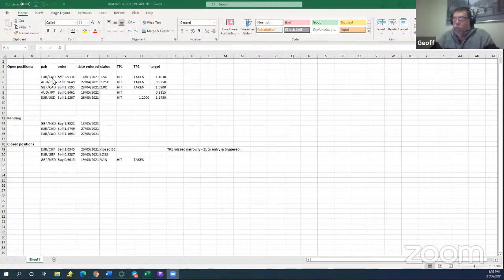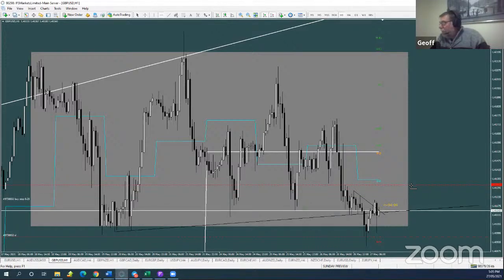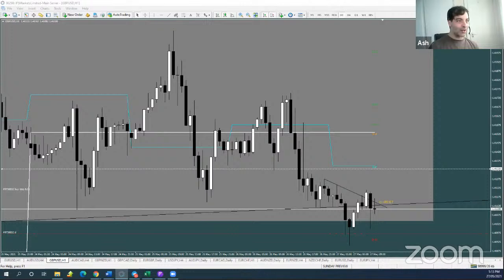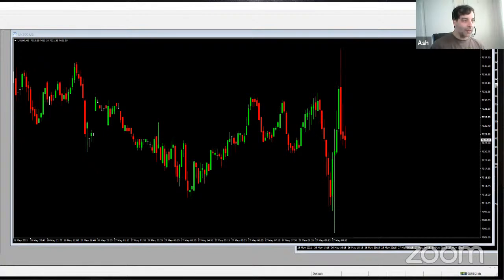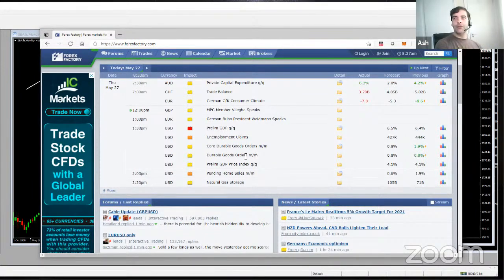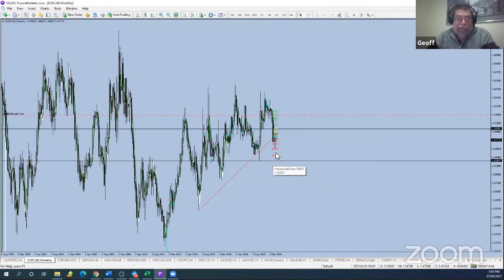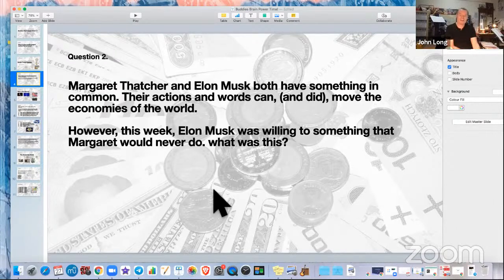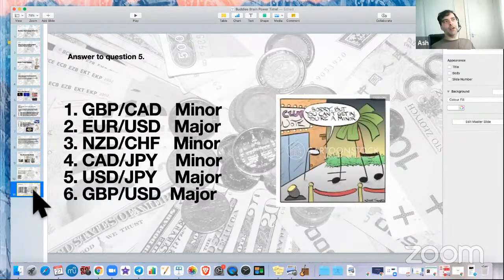Trading Buddies (Live FOREX Signals)